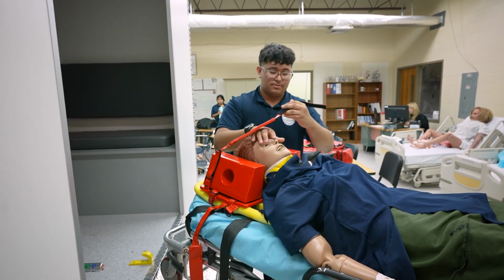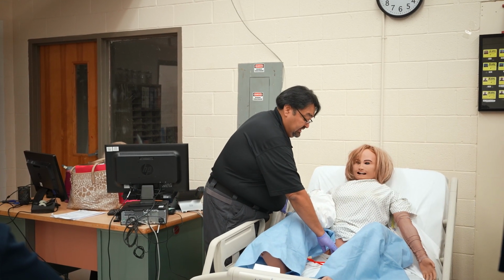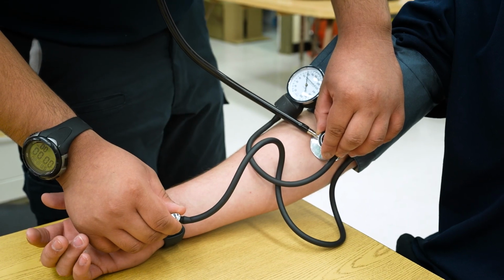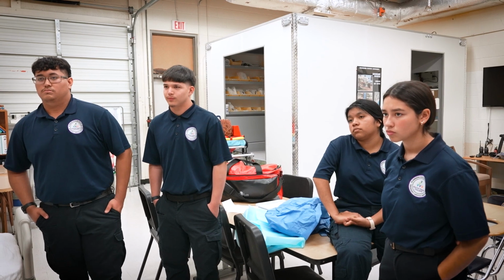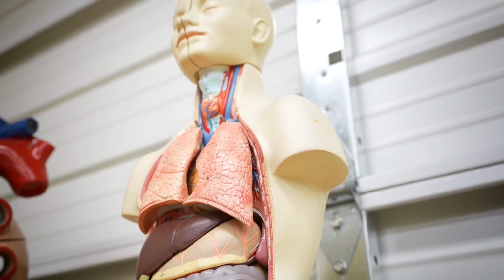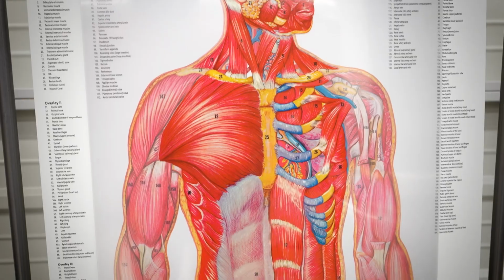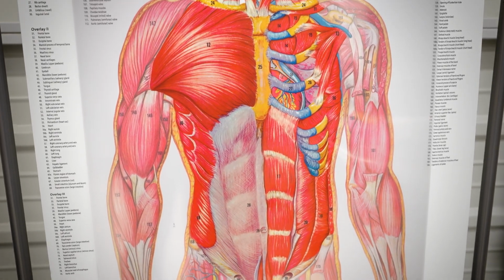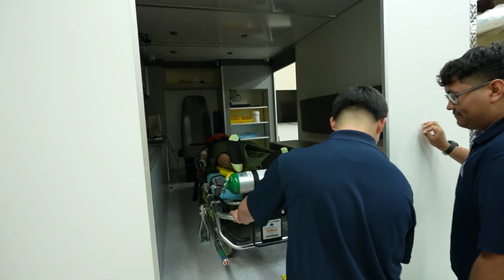Edinburg CISD CTE Spotlight: Emergency Medical Services (2023)